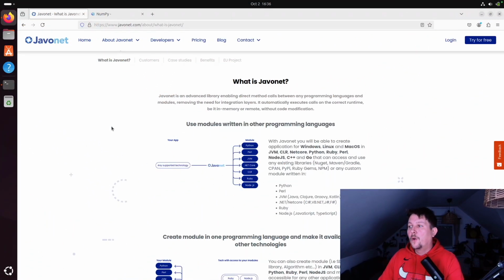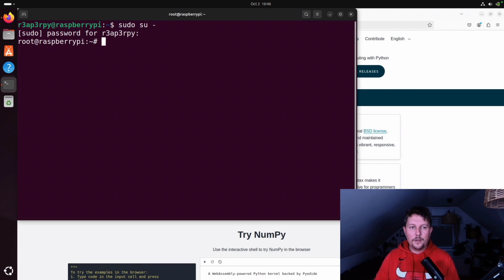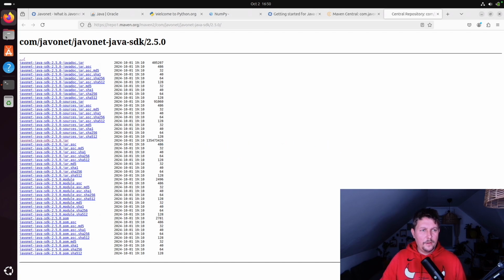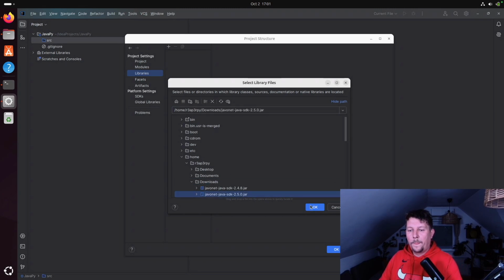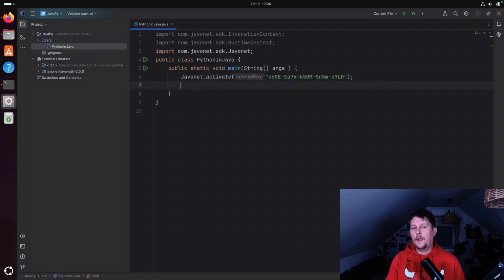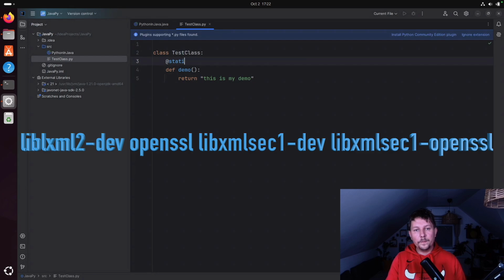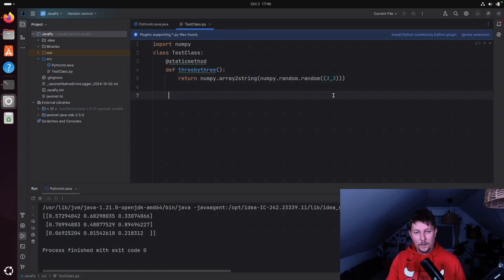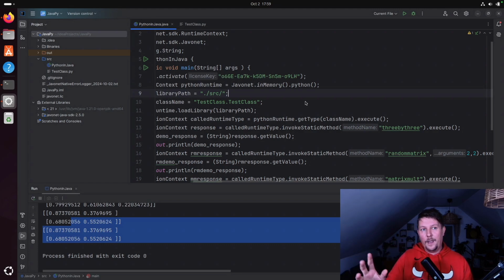Javonet - Bridging Python to Java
Let's learn how to bridge the gap between java and python with the help of javonet.